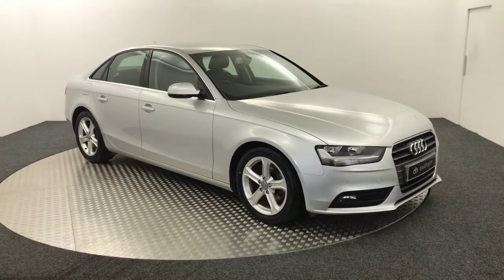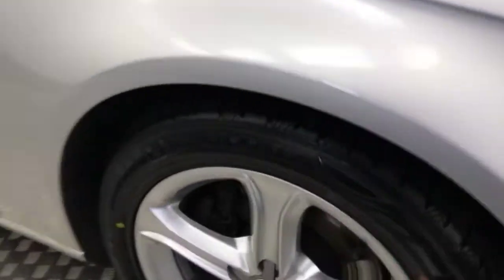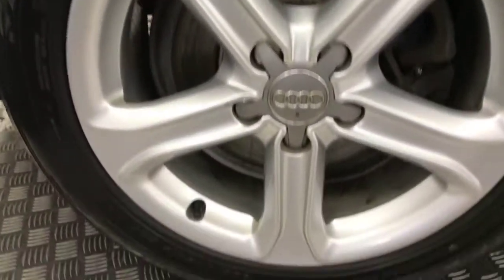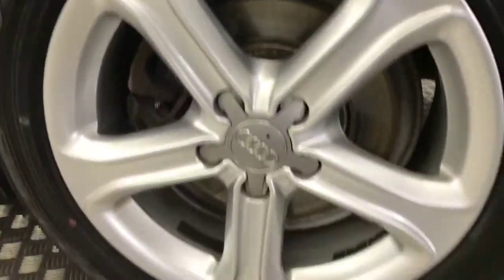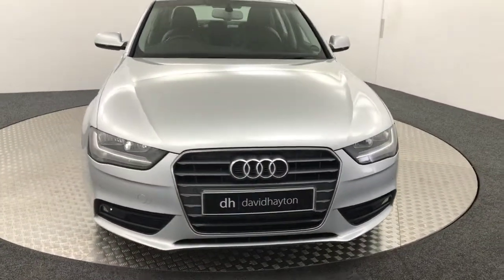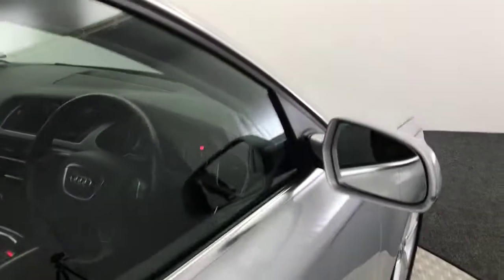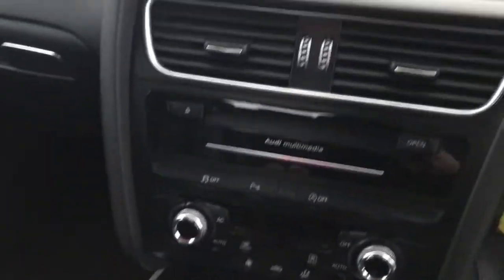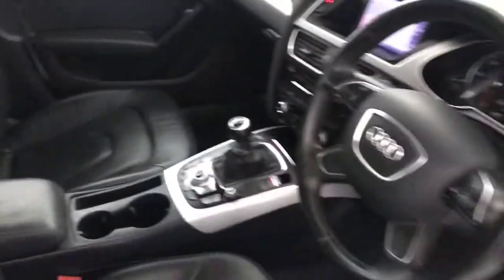2013 Audi A4 Technik Video Walkaround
2013 Audi A4 Technik Video Walkaround here in stock at David Hayton Autostore